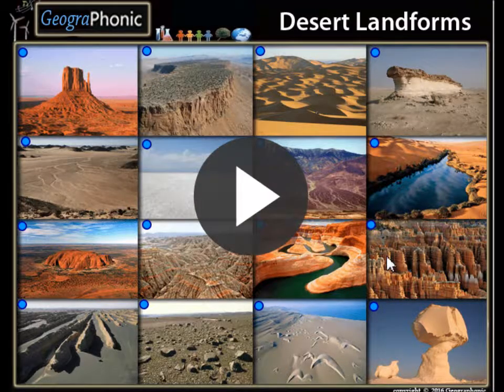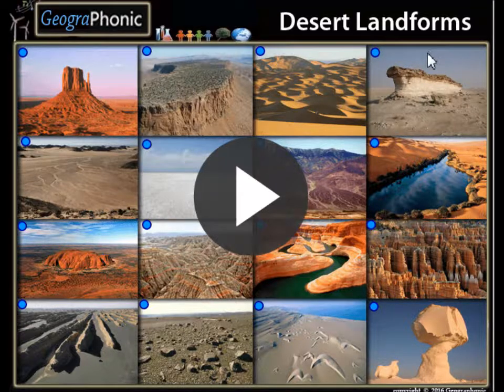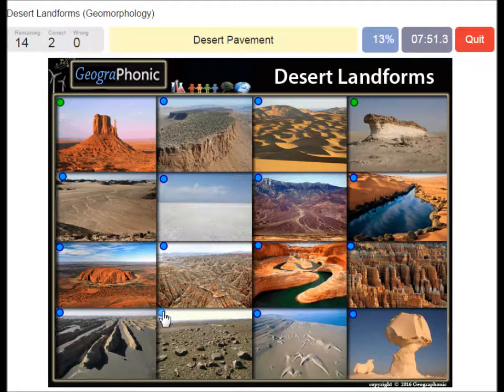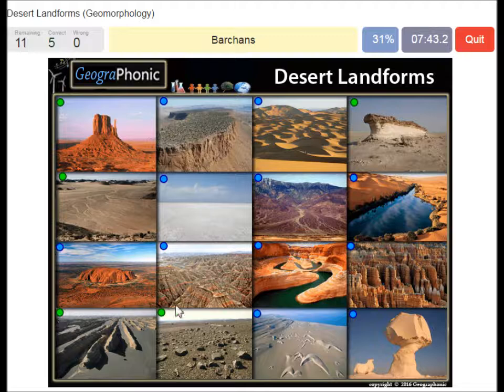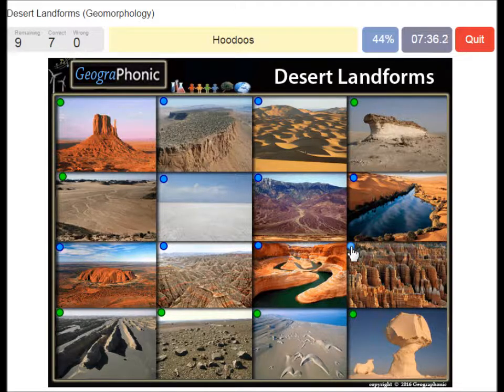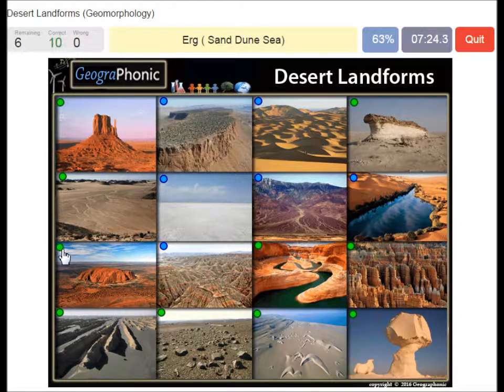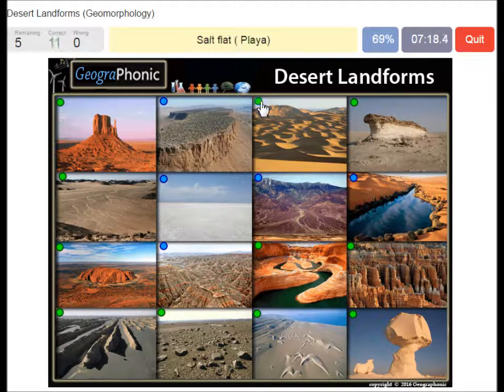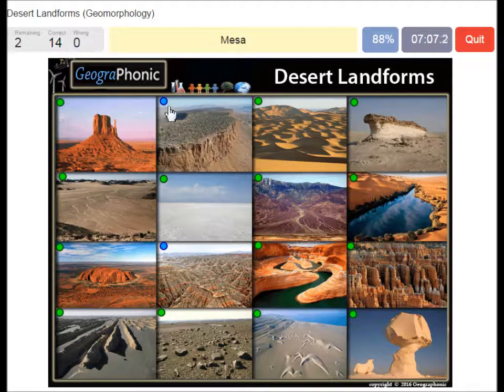Formes de relief du désert, géomorphologie dans le désert